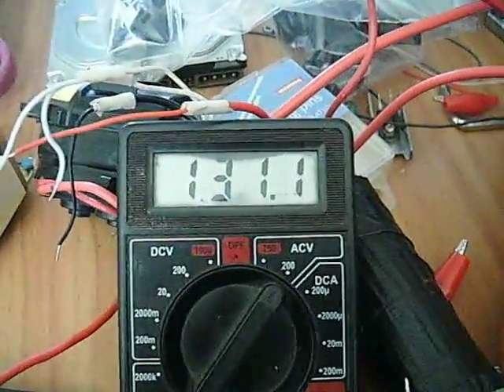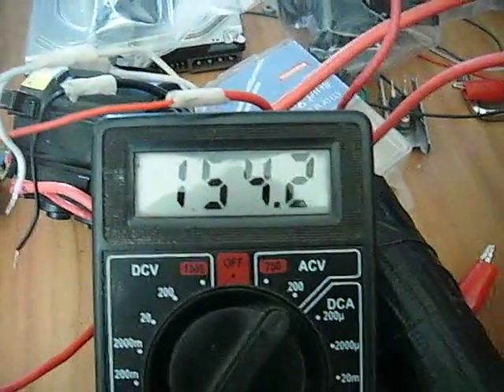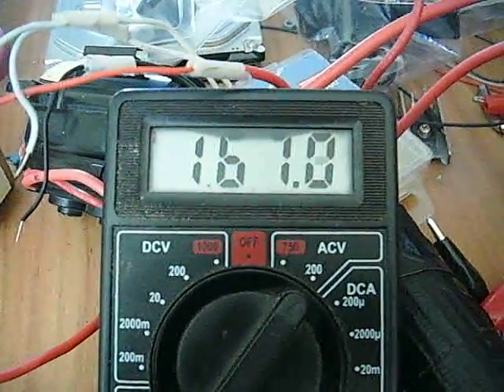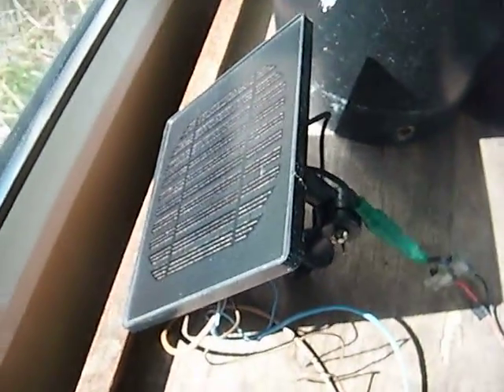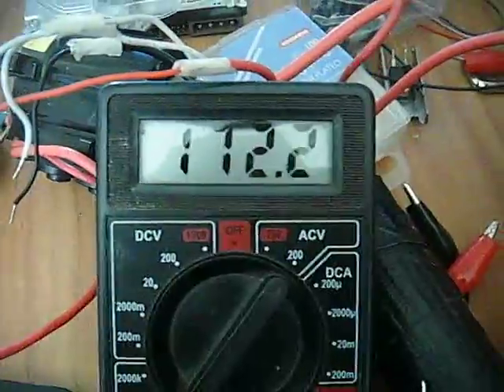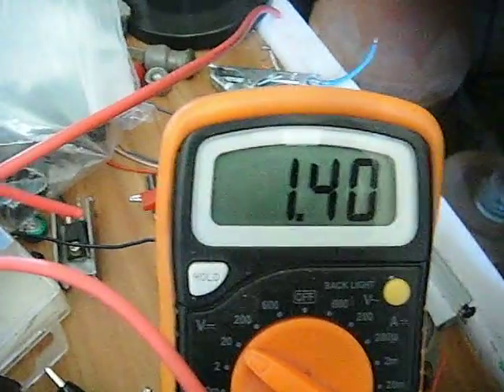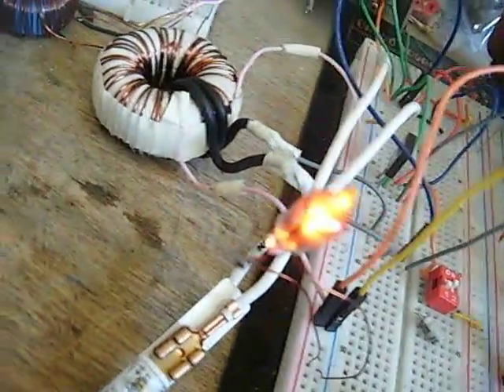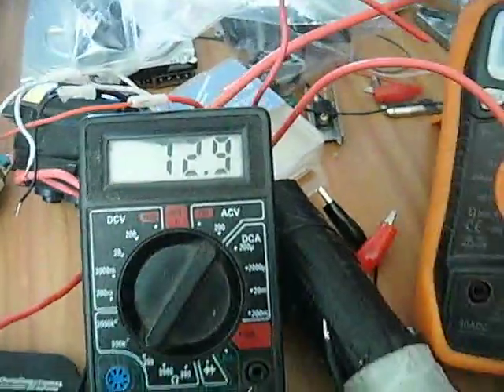Toroid Inverter Test 2 - 176v AC from 1.39v DC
A Great Success for me to witness as a novice with only a very basic understanding of Electronics.
This is a personal experiment that I'm just sharing, I simply found it interesting and know others will also. It is so simple to do.